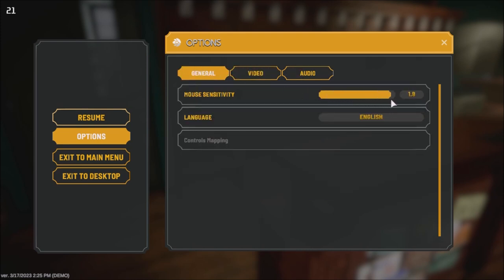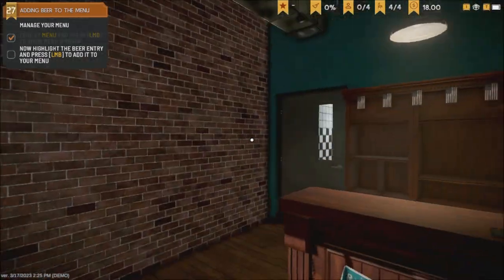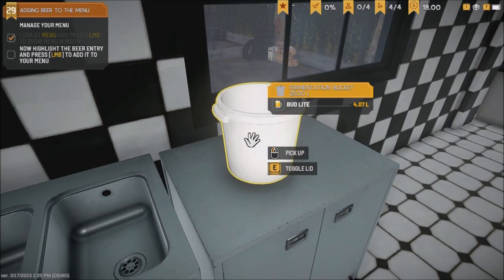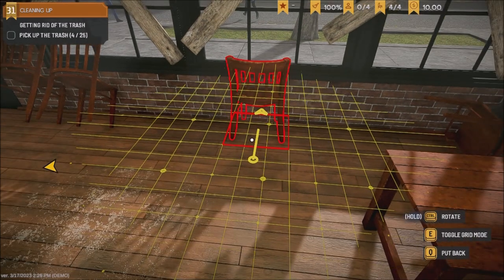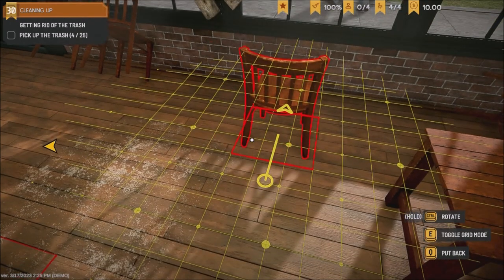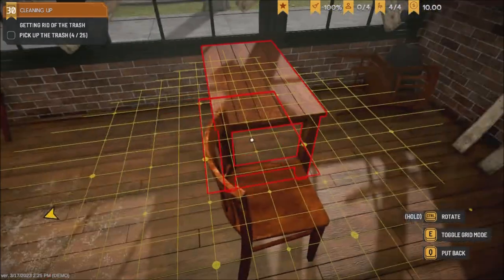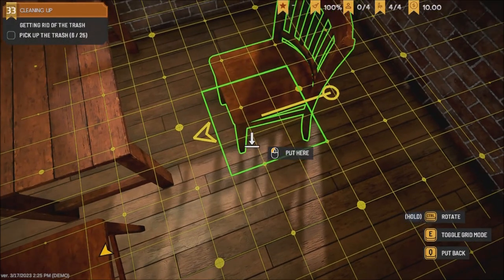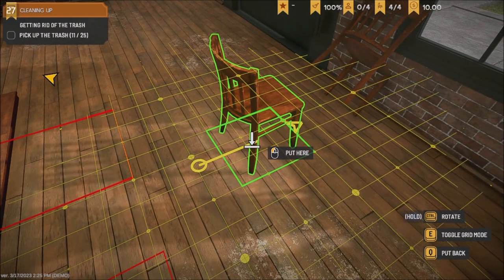Brewpub Simulator Steam Deck Will It Run Final Test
The game works great on steam deck no crashes this time !
ABOUT
Quit your day job, open a bar! Decorate the place, create your own beer and design your labels. Keep your kegs full and your customers happy, and never stop growing!